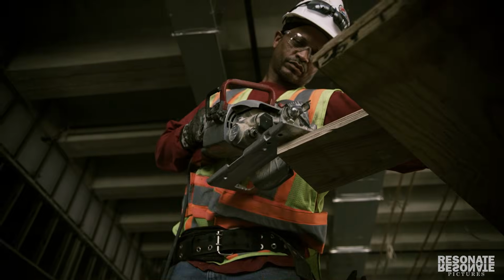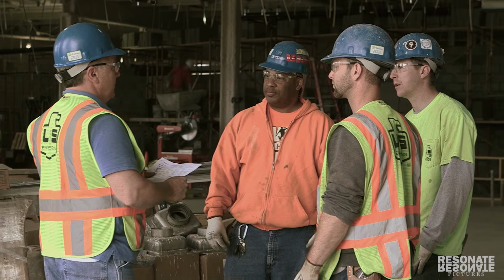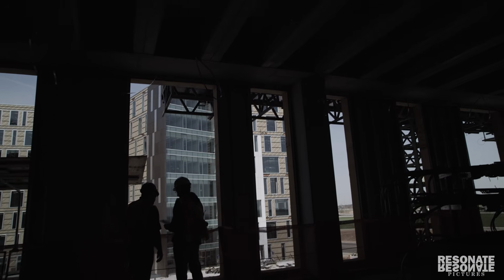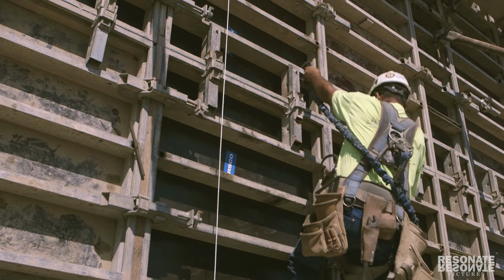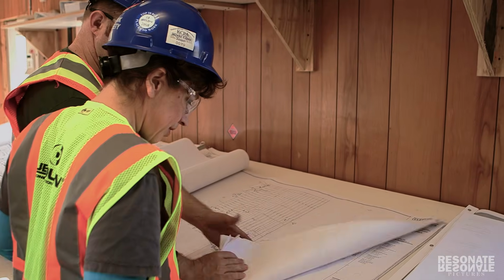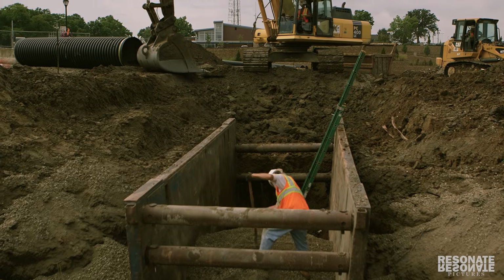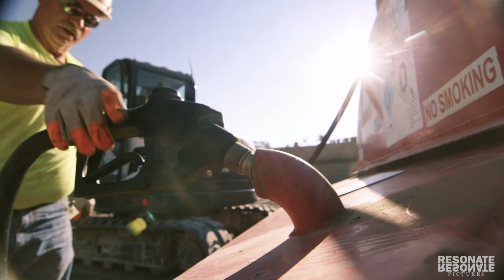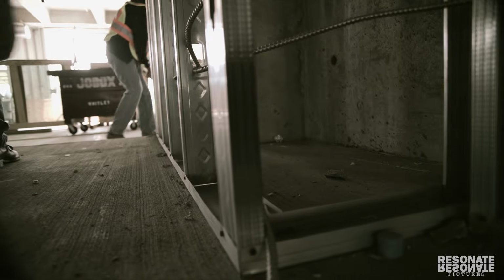Construction Safety Training Video // Over 40 Topics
Safety and quality training orientation video for workers on commercial construction worksites. Covers a list of topics useful in training employees the basics of general safety procedures.

We like to make safety videos because they help save lives and keep families together.

JUMP TO TOPIC:
0:28 Worksite Attire
0:51 Eye Protection
1:20 Hearing Protection
1:44 Work Gloves
1:52 Wet Concrete
2:18 Removing Jewelry
2:36 Heavy Equipment
2:54 Tool Box Talks
3:12 Drugs and Alcohol
3:48 Emergency Response Plan
4:21 Reporting Injuries
4:34 Respirators
5:17 Fall Protection
6:01 Personal Fall Arrest System
7:12 Retractable Lifeline
7:35 Double Tie Off System
8:09 Controlled Access Zones, Warning Lines, Fall Hazards
8:20 Ladder Safety
9:04 Covering and Marking Holes
9:24 Scaffold Safety
9:50 Quality Control
10:04 Mock-ups
11:36 Duct Work
11:56 Protecting Work with Coverings
12:09 Trenches and Excavation
13:11 Lifting Properly
13:28 Small Hand and Power Tools
14:13 Skill saw
14:23 Air Compressor
14:34 Gasoline Powered Equipment
14:52 Electrical Panels
15:05 Fire Hazards
15:41 Flammable Liquids
11:54 Oxygen
16:14 Fire Extinguishers
16:29 PASS
16:46 Water Damage
17:30 Exterior Quality
17:50 Housekeeping
18:25 Discrimination and Harassment